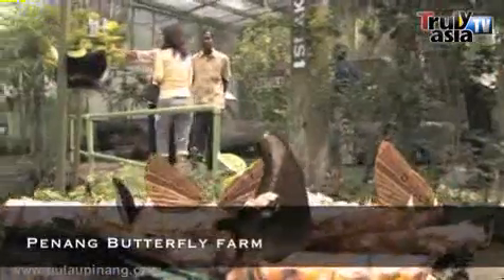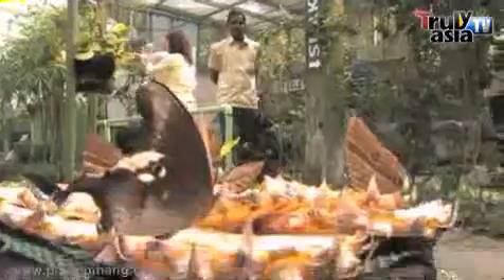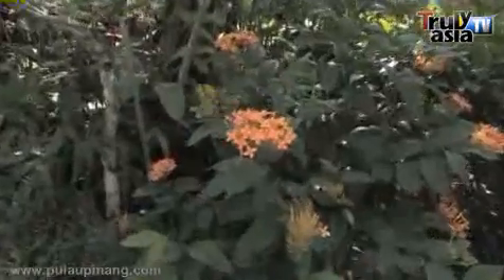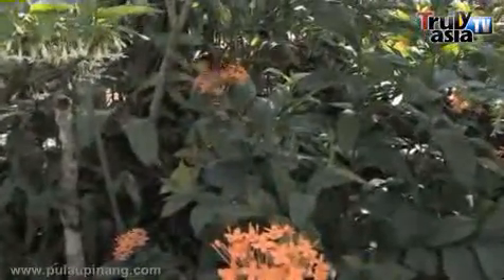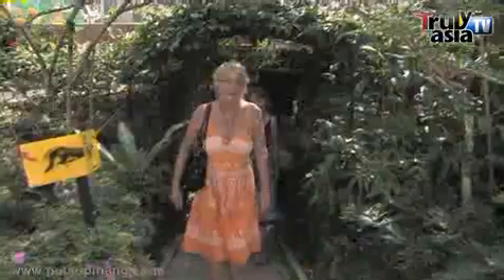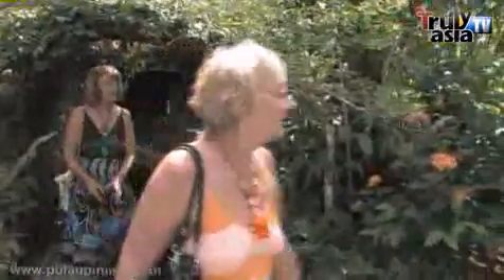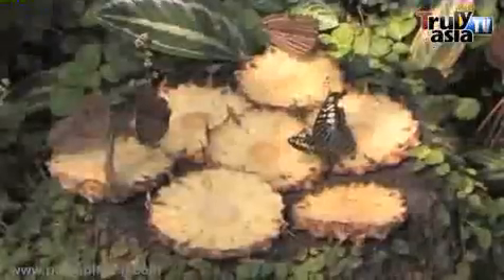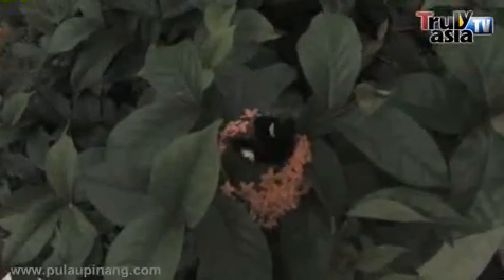Penang Butterfly Farm